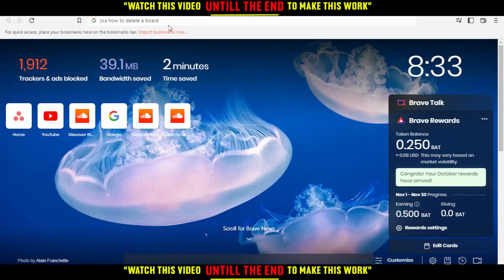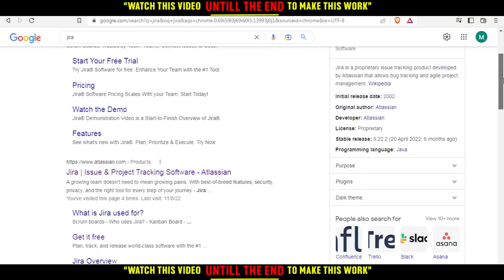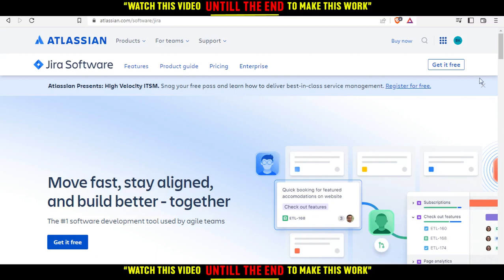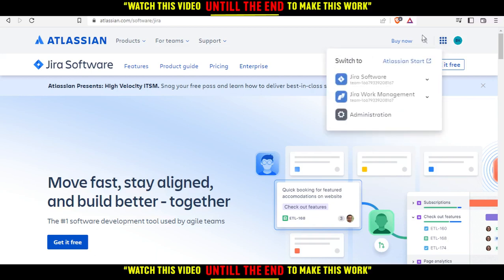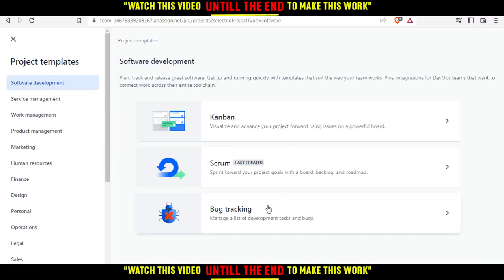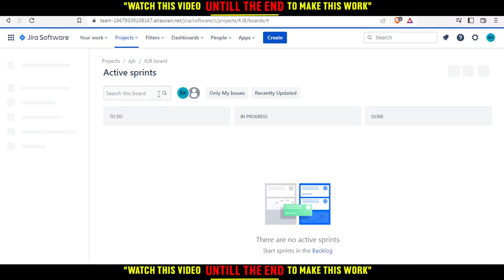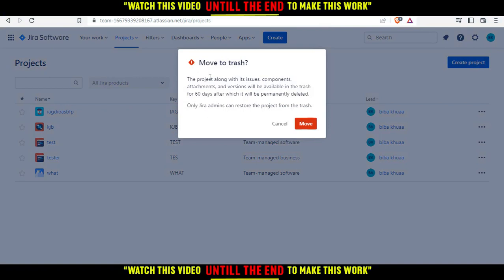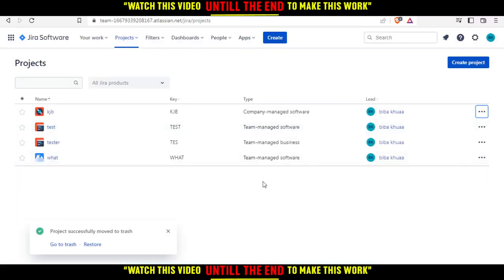How To Delete A Board In Jira Tutorial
Today I show how to delete a board in jira tutorial,jira tutorial,delete a board in jira